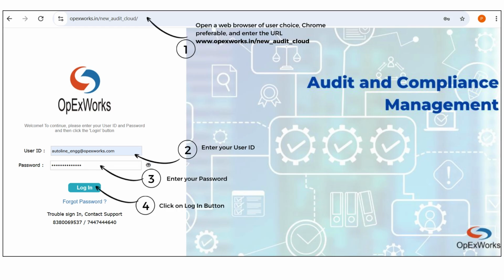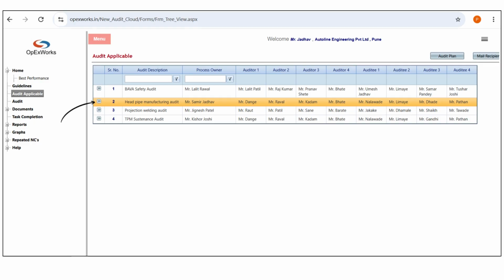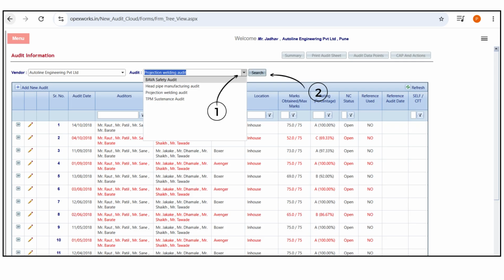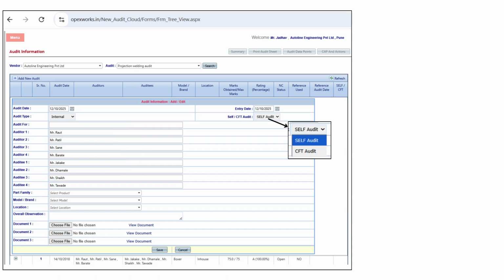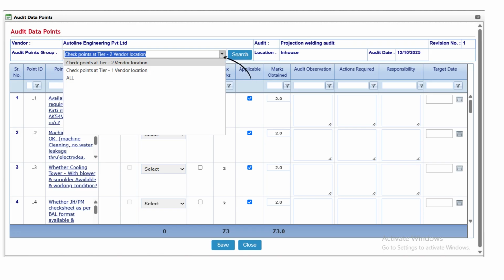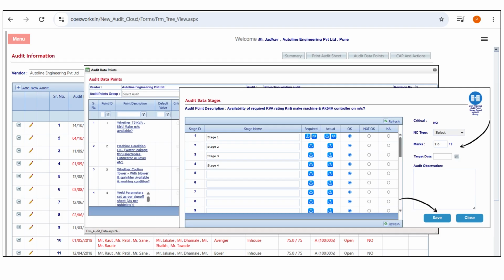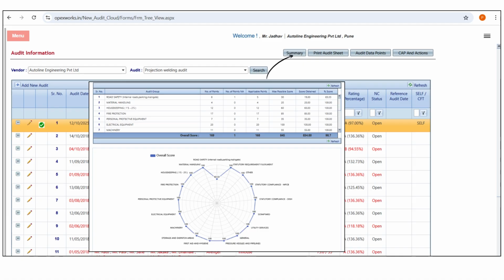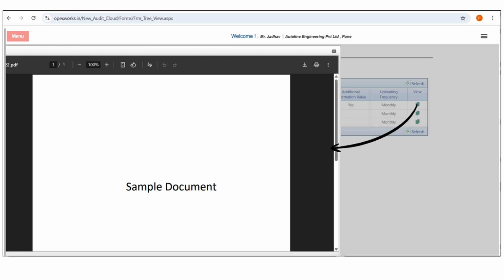OpExWorks Audit and Compliance Cloud User Video in English Language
This video will demonstrate the operation of OpExWorks Audit and Compliance cloud in Hindi language.